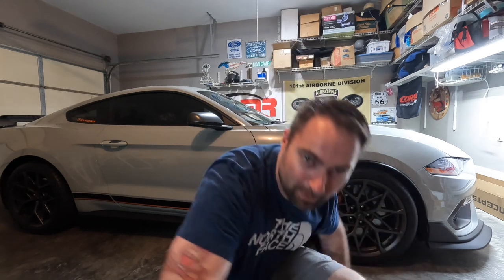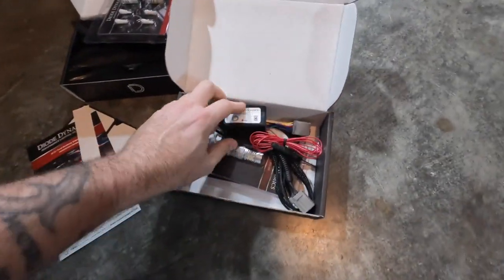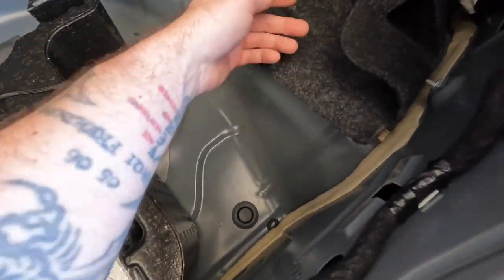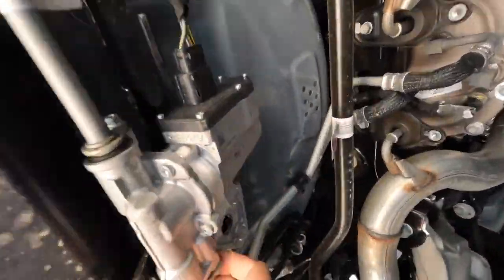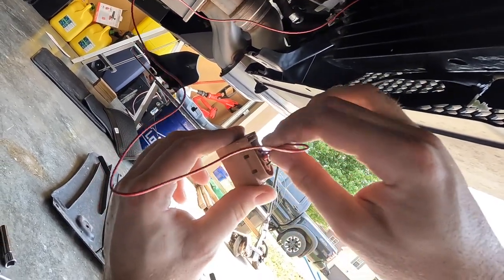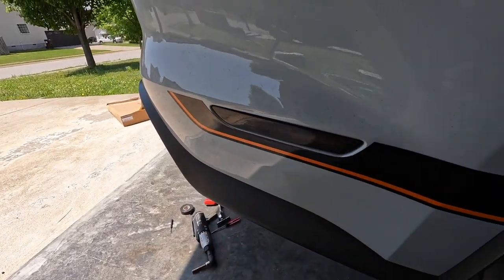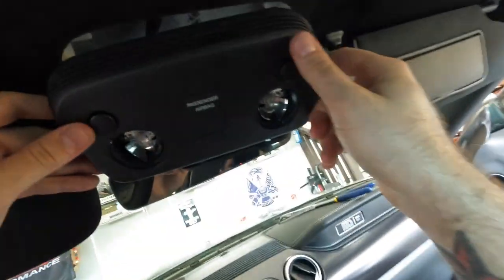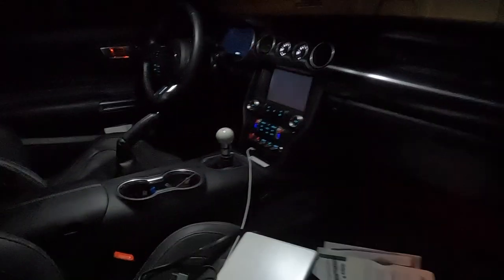THESE NEW DIODE DYNAMICS LED's on my 2021 MUSTANG MACH 1 ARE INSANE!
Insane new look for my 2021 Ford Mustang Mach 1 with Diode Dynamitcs LED interior and exterior lights. Go check them out!

SAVE MONEY:
Also check out Wengerd Tuning-
2021 FORD MUSTANG MACH 1:
Corsa Double Helix X-Pipe
ESS Supercharger
FIC1000cc Injectors
Lethal Boost a Pump
etc...